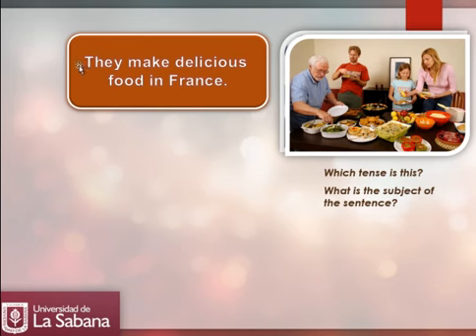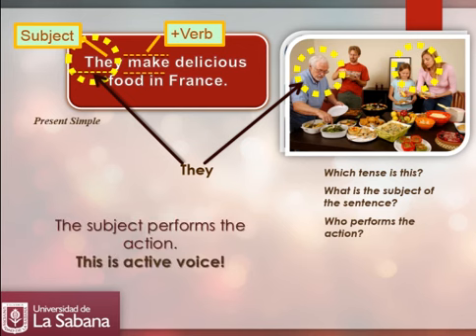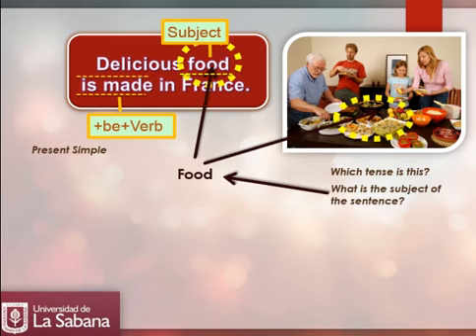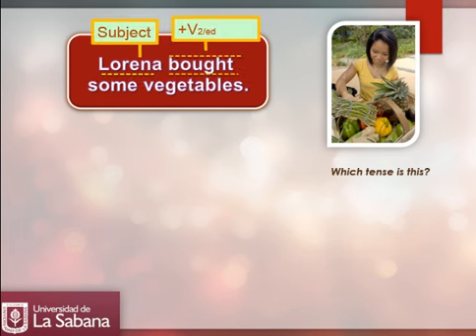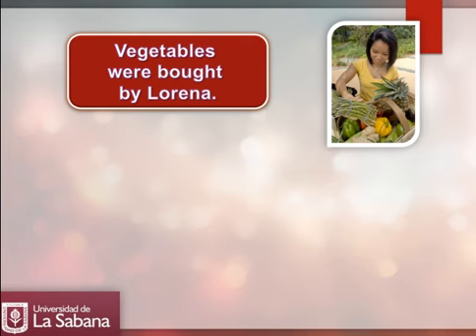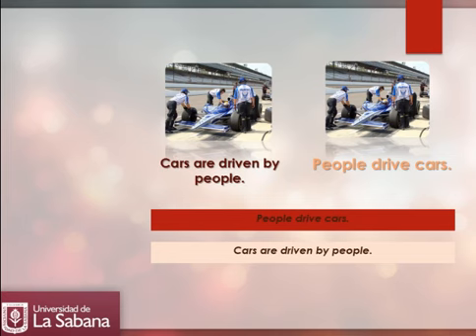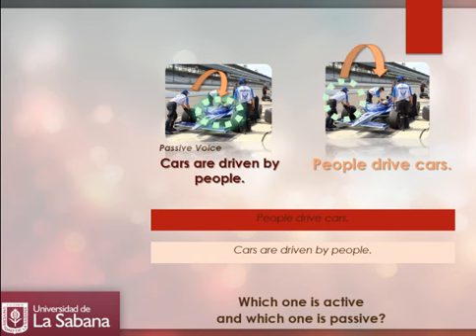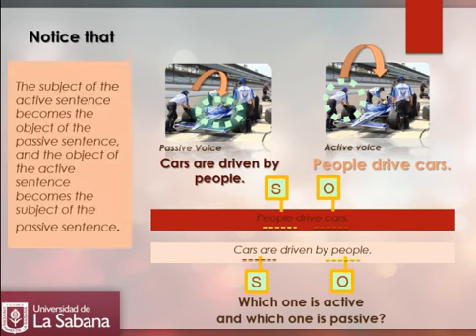The Difference between the Active and Passive Voice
1. The Difference between the Active and Passive Voice